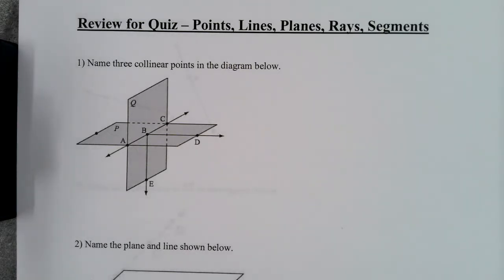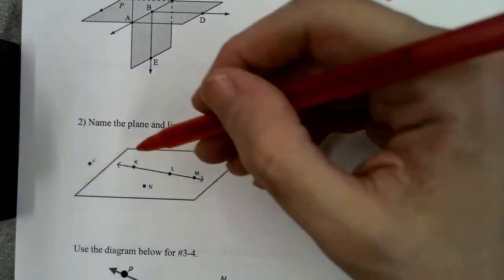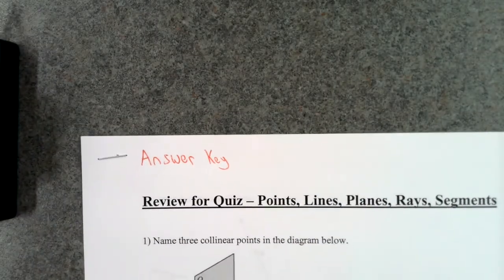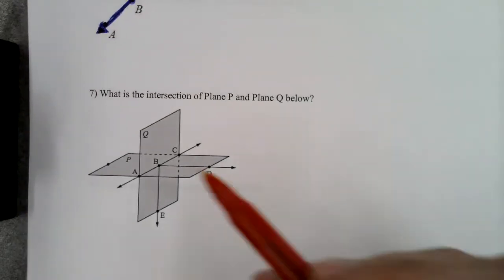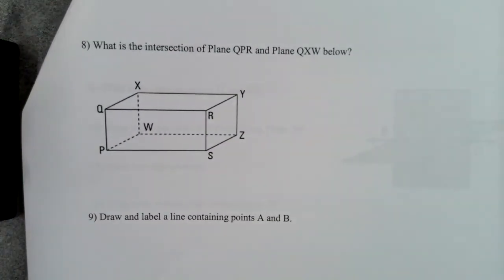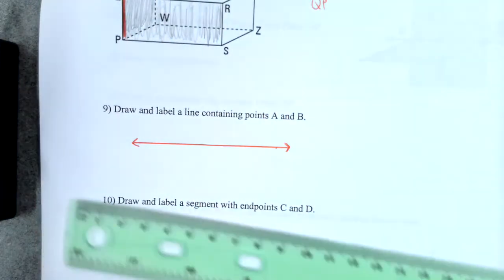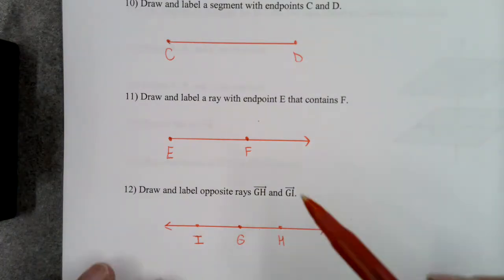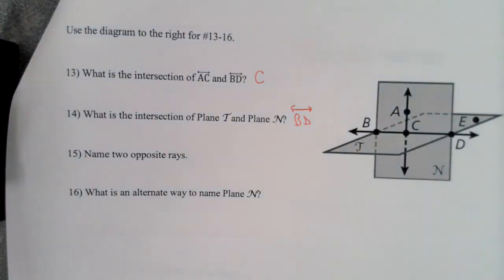Geometry CP - Review for Quiz - Points, Lines, Planes, Rays, Segments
This video will walk you through the review for the quiz on points, lines, planes, rays, and segments.